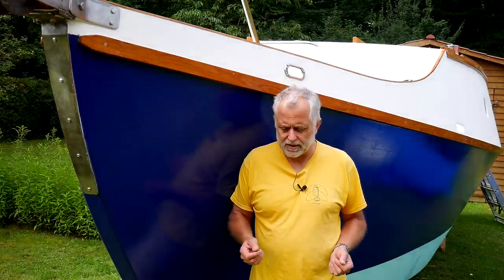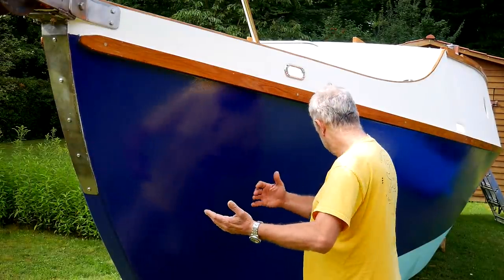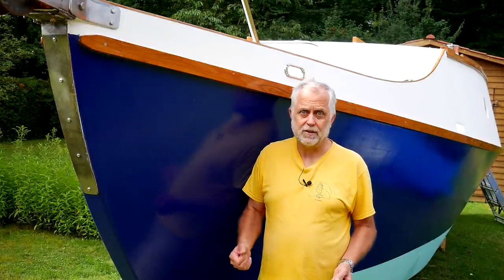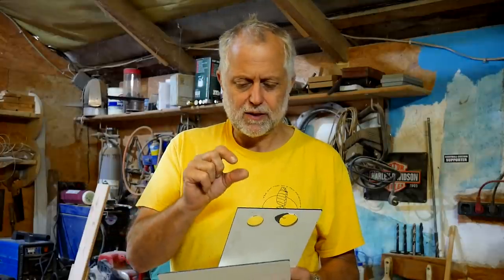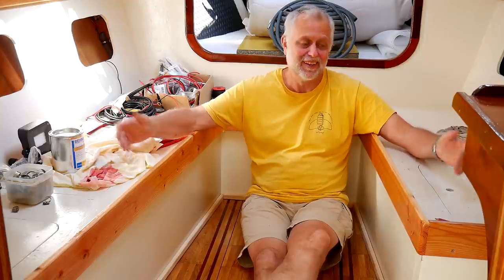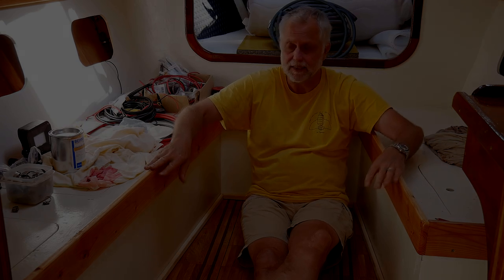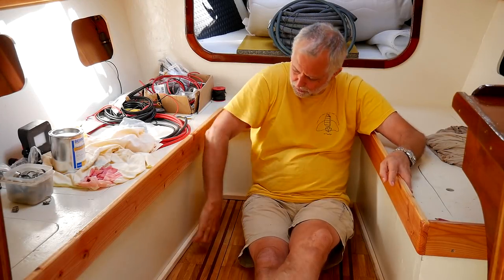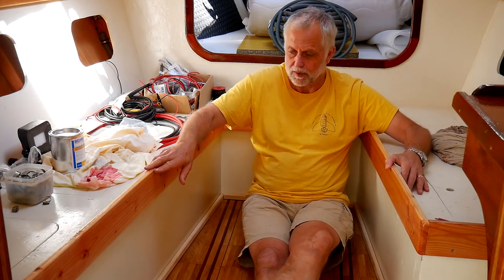Bimini Frame, Sliding Doors, Fiddles and Trim; Building a cruising sailboat - SV Tapatya EP195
I make a start on the steelwork for the bimini frame, make some doors for the long, low locker in the heads, fit some fiddles around the saloon seating and fashion some trim pieces to hide the sole to furniture joints.

Tony